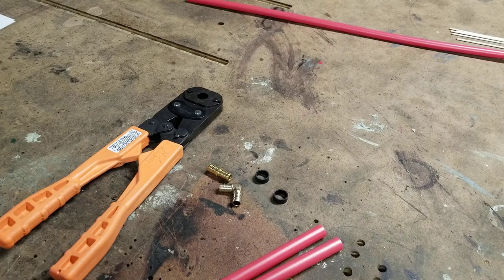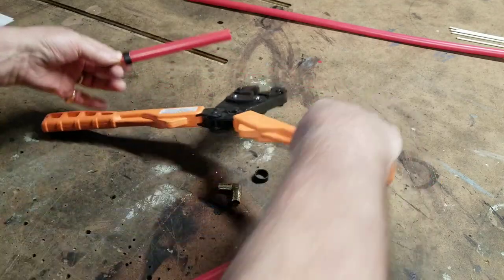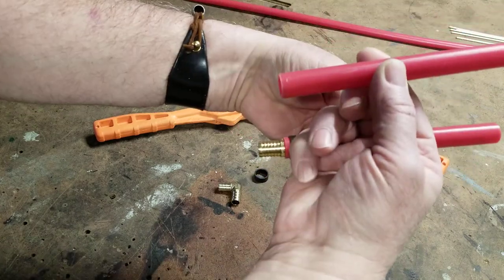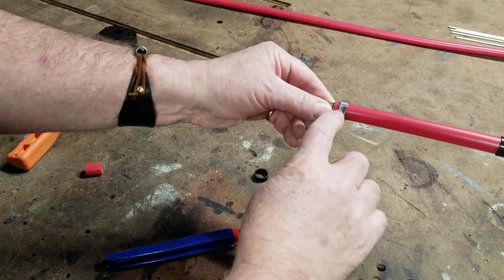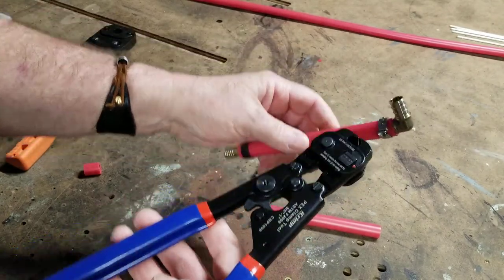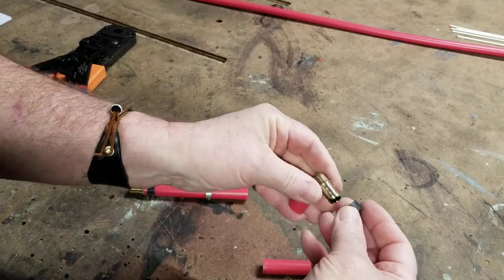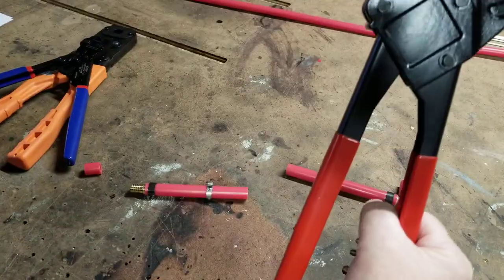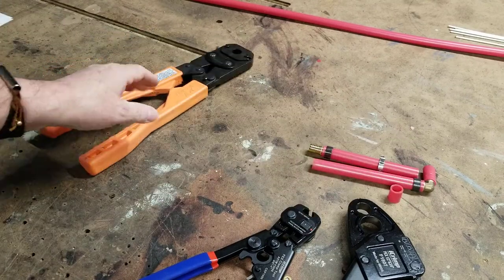PEX RING CRIMPING TOOLS, FOR TIGHT SPACES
Pex tools vary for use in tight spaces, the last one on the video is the new tight space choice. I could have done under house work a lot quicker with that one.